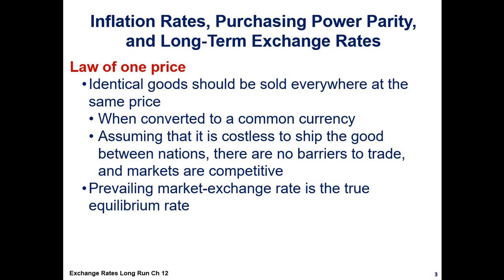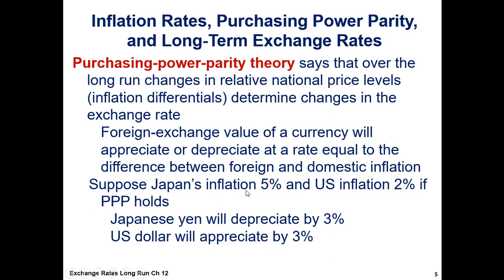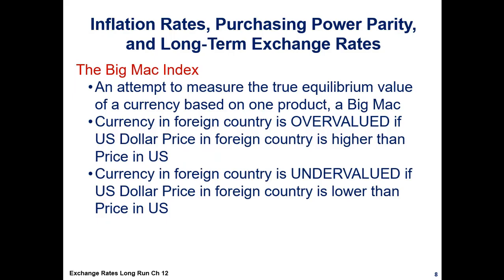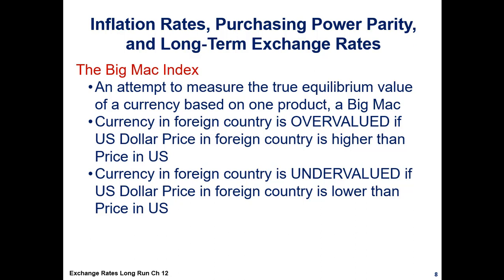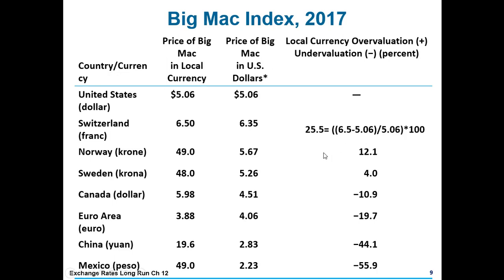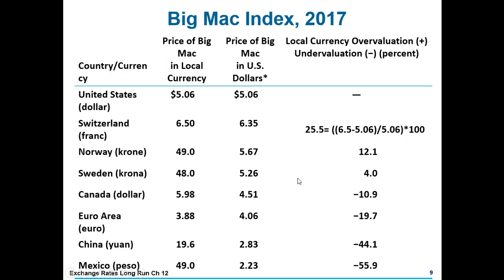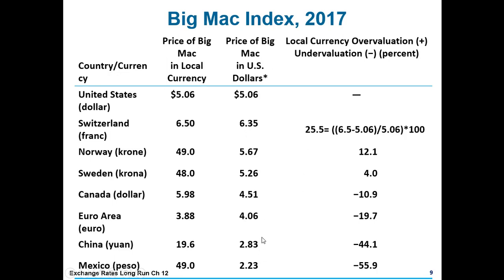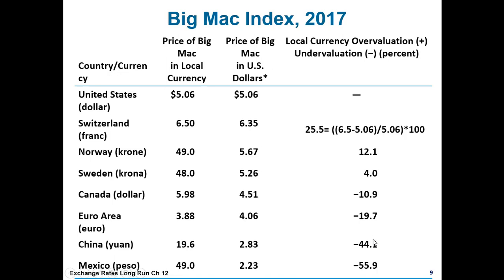Ch 12 LR XR Video 1